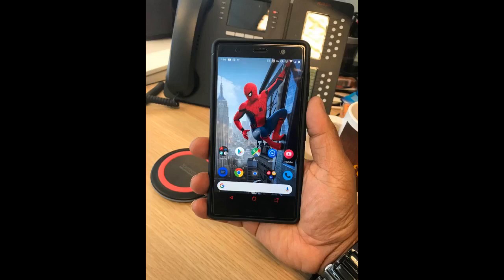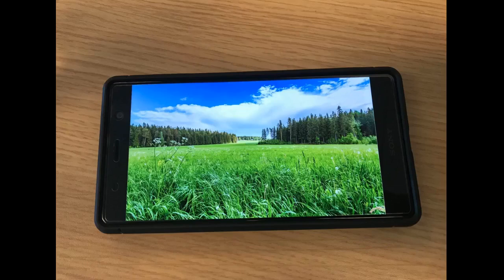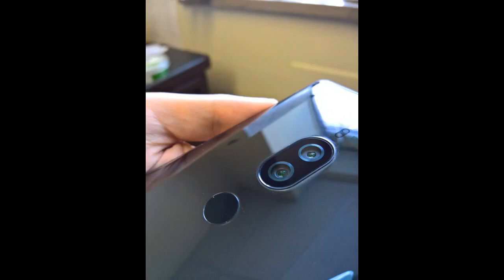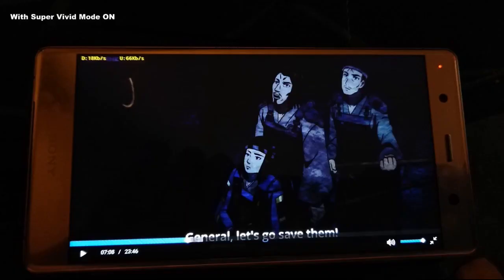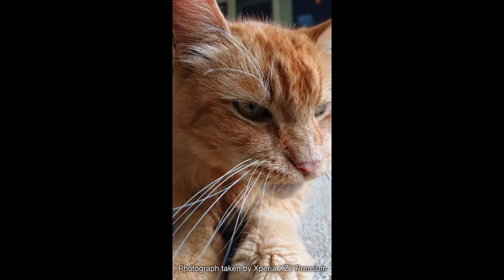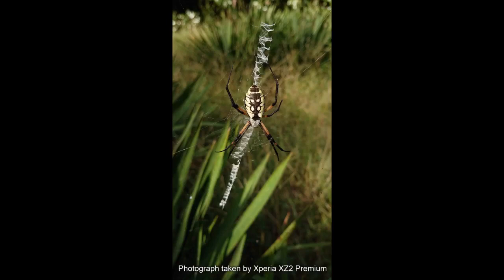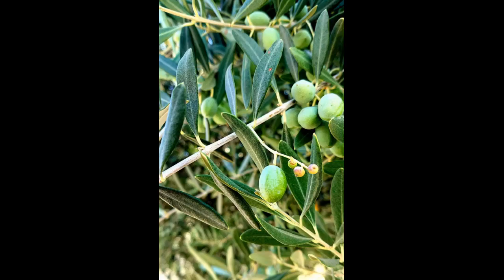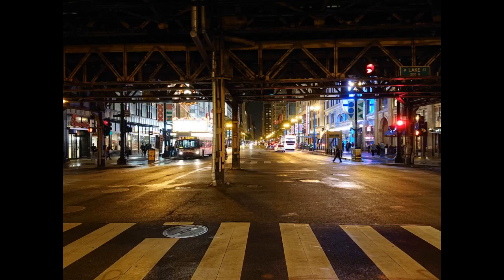More In The Description Sony Xperia XZ2 Premium Unlocked Smartphone - Dual SIM - 5.8" 4K HDR Sc...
Sony Xperia XZ2 Premium Unlocked Smartphone - Dual SIM - 5.8" 4K HDR Screen - 64GB - Chrome Black (US Warranty)

This phone makes me smile! Its heavy, quality, big, and is capable of more than my previous pixel 2 xl, Note 8, Huawei mate 10, iPhone 8 plus, and Sony Xperia xz2.
The phone is fast, beautiful, the screen is one of the best, the battery is average, the ease of use is amazing. So many features to love.
I have taken pictures that look bad, but once you learn the camera and its limitations, you can take pictures that pixels and others are just not capable of.
After less than a week playing with the camera and learning, I...